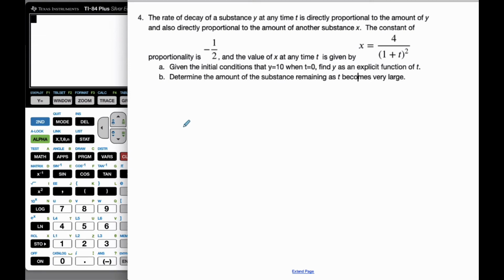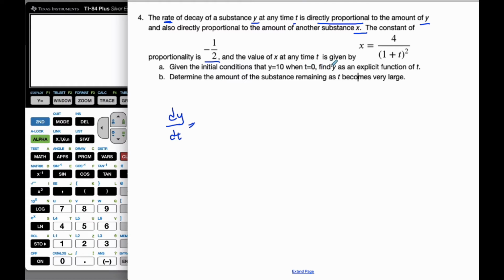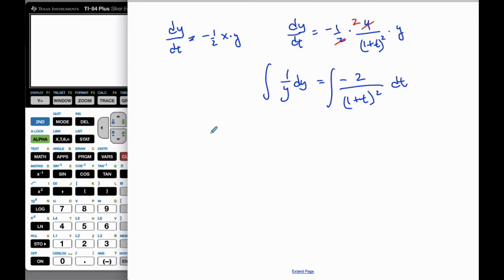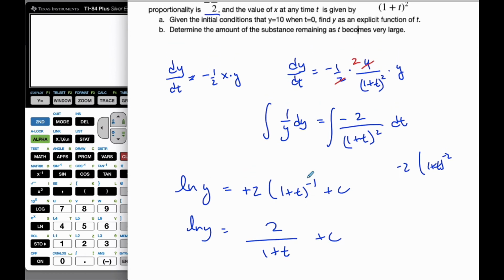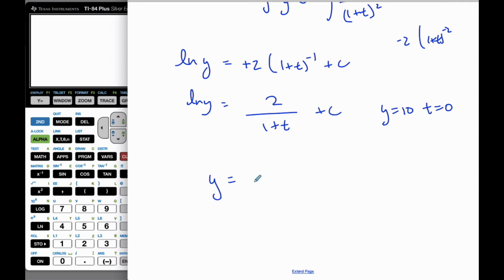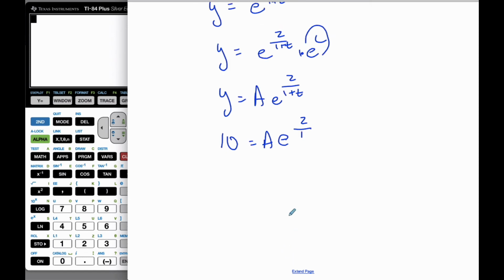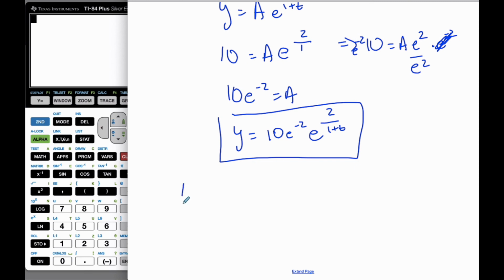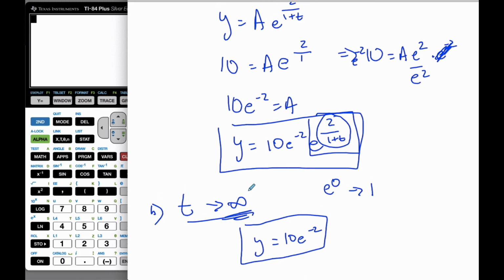IB MAI HL - 11.07.3 Separable Differential Equations Example